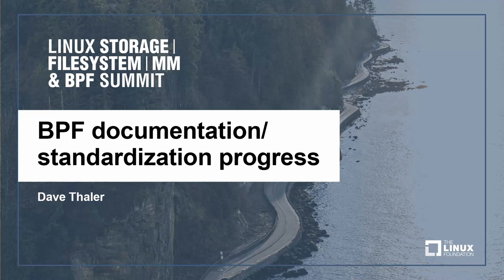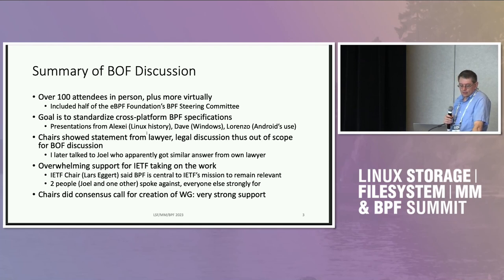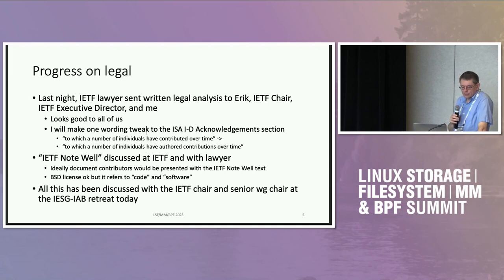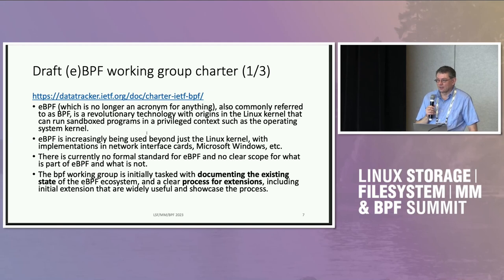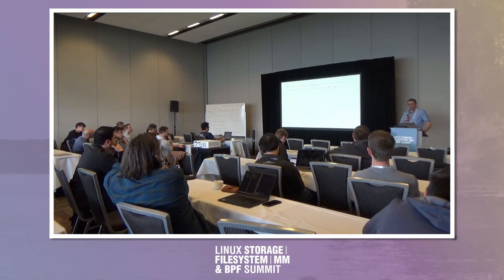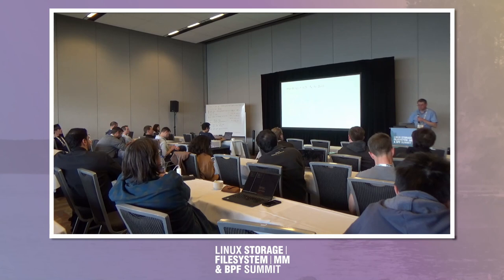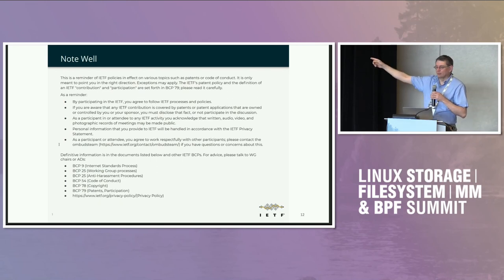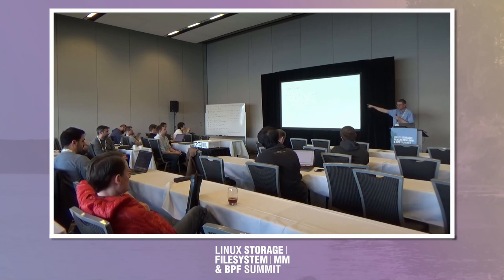BPF documentation/standardization progress - Dave Thaler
BPF documentation/standardization progress

Dave Thaler